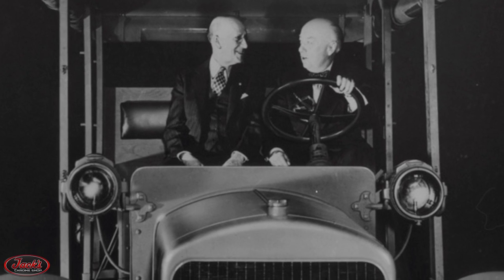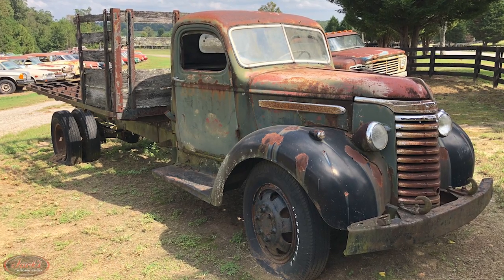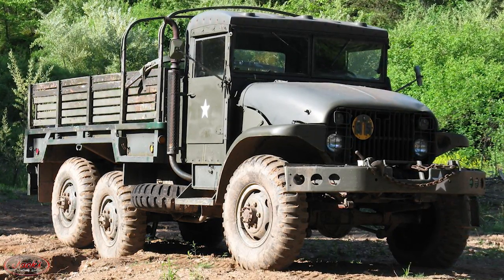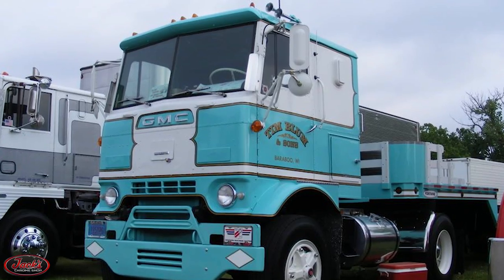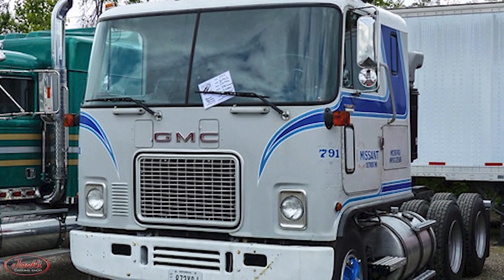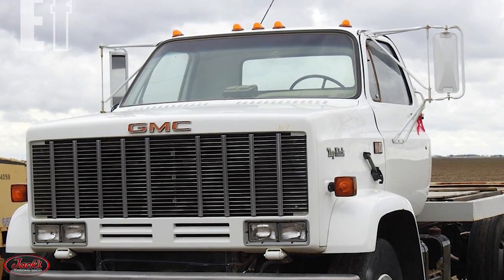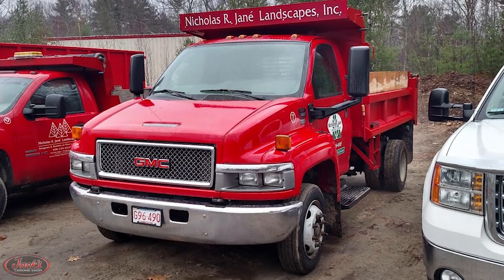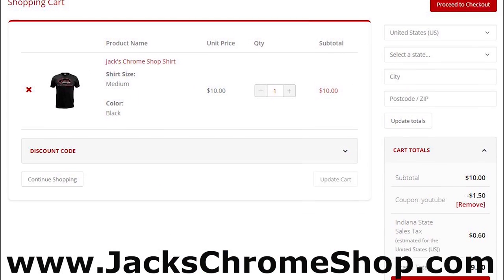History of GMC Trucks | Truck History Episode 15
Hey there Jack's Chrome Fam!! Today we are bringing you the competitive counterpart to our last episode #14 of Truck History (History of Ford Trucks), with today's all new Truck History Episode #15 featuring the History of GMC Trucks. Enjoy y'all!!